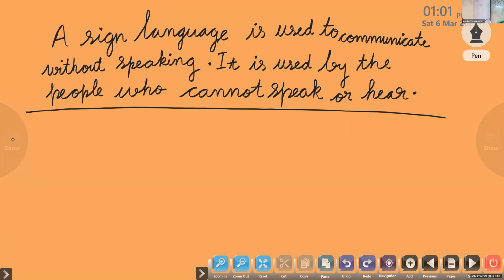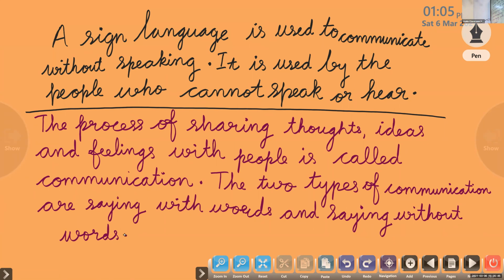Dr.Raju Davis International School | CLASS 3 EVS1 | 06-03-2021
CLASS 3 EVS1 COMMUNICATION WITHOUT SPEAKING